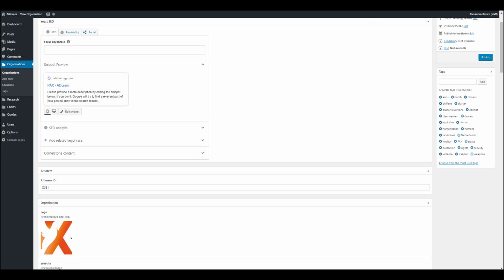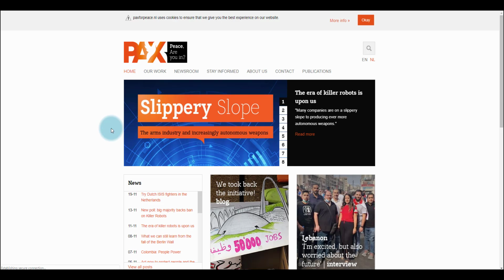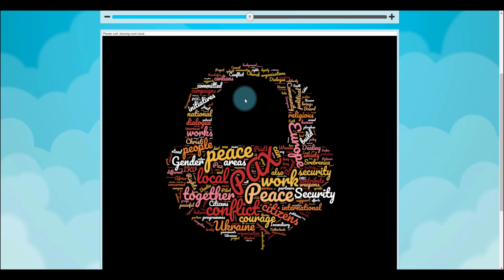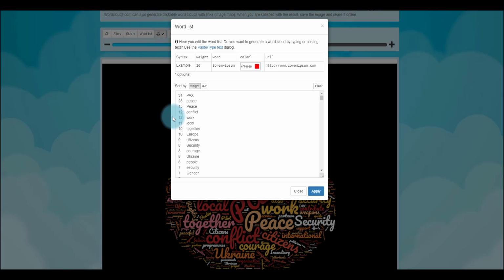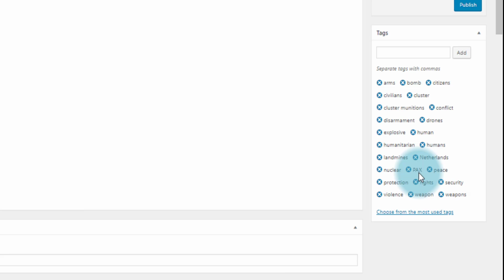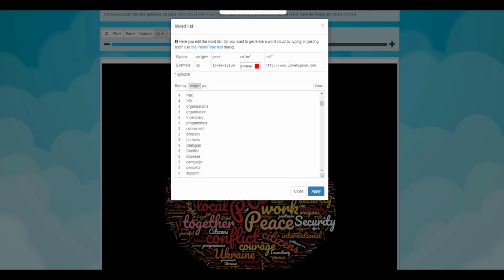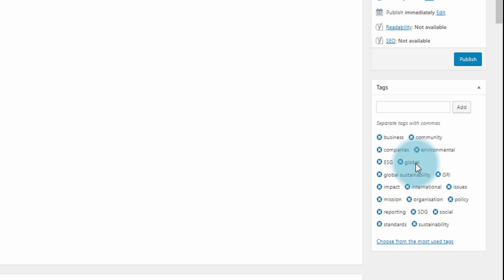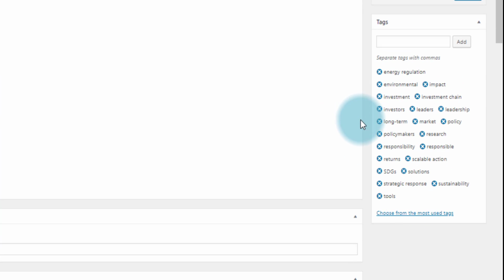Adding tags to an organisation profile